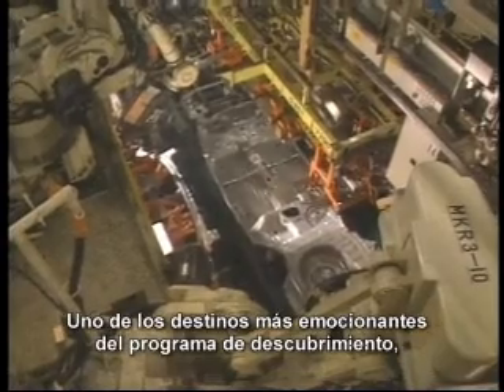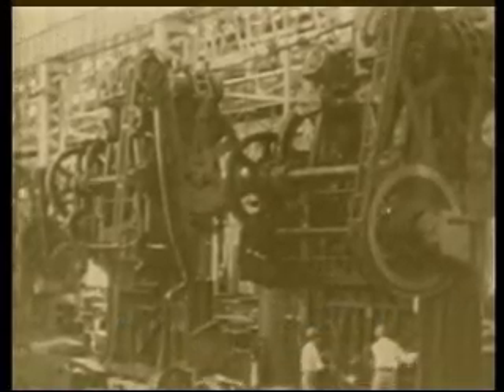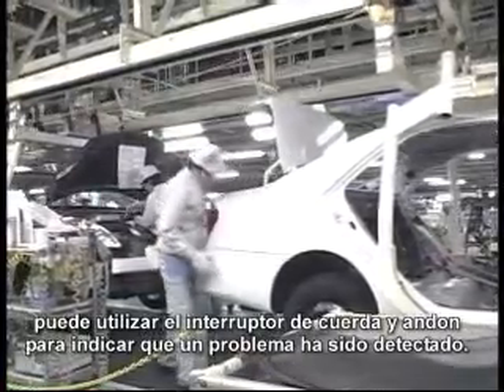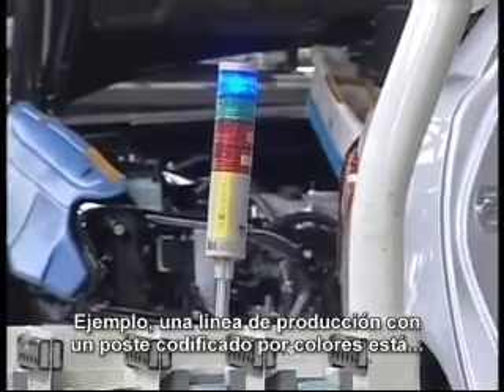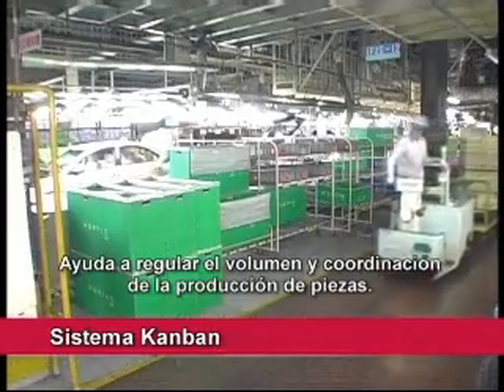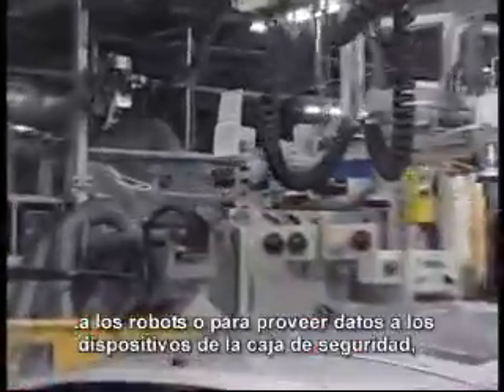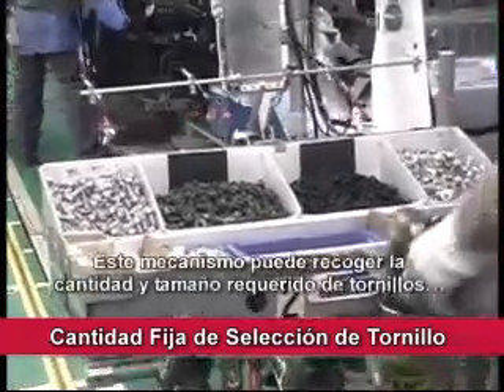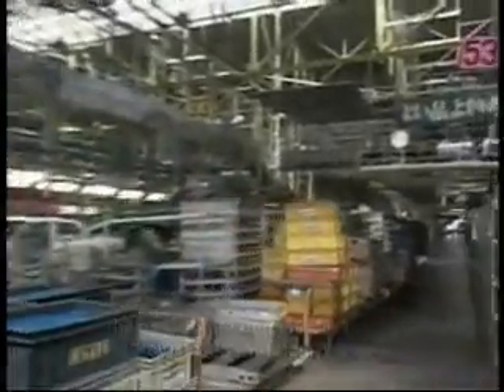Toyota Manufacturing Plant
Descripción del proceso productivo de Toyota, utilizando tarjetas KANBAN